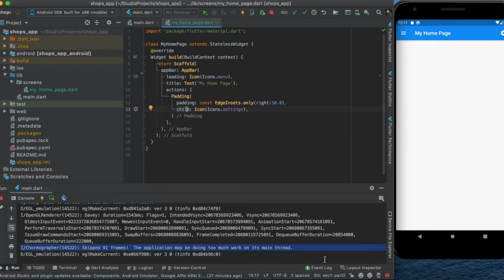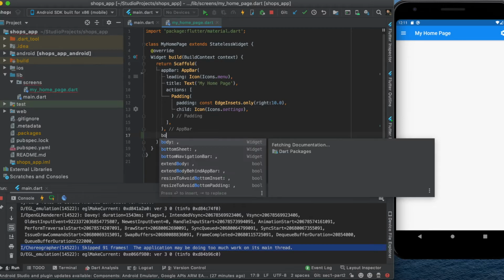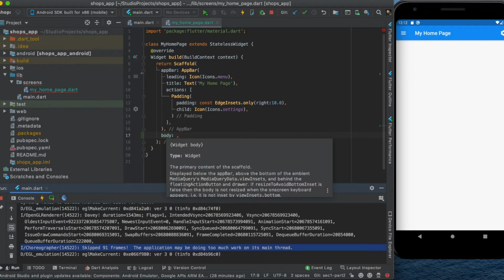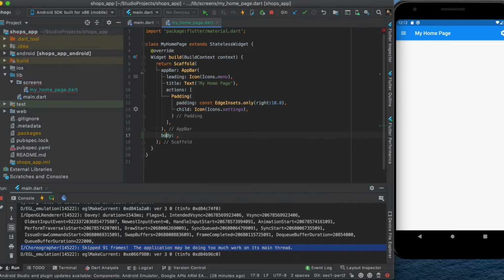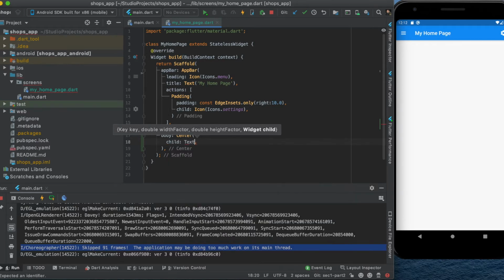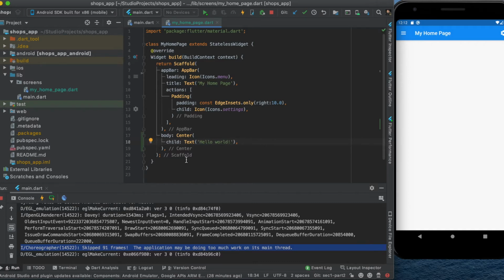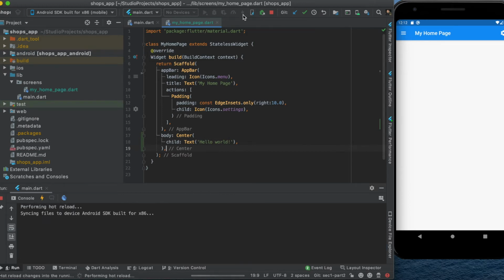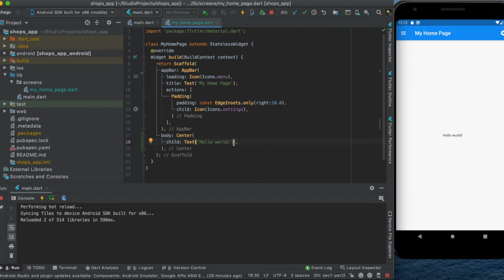Flutter course- Section 1: Scaffold - Part 2: Body